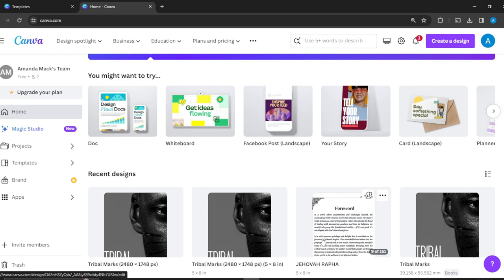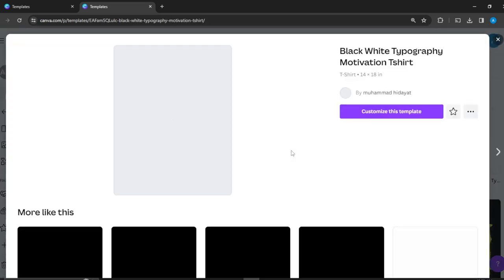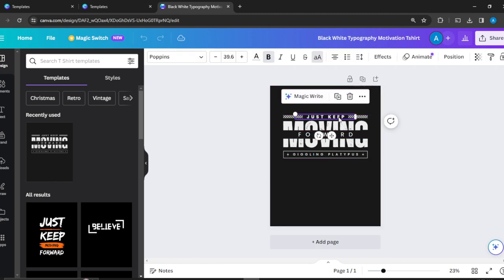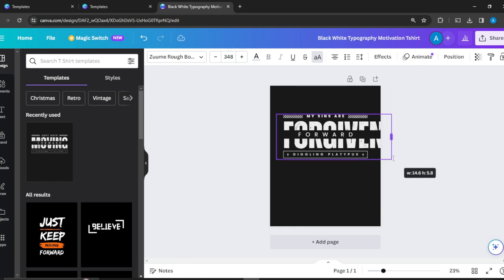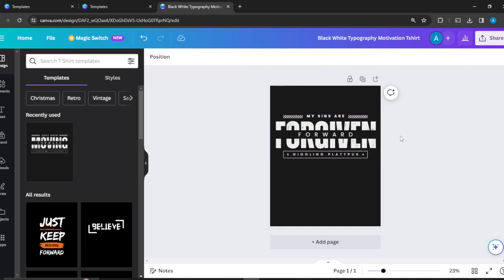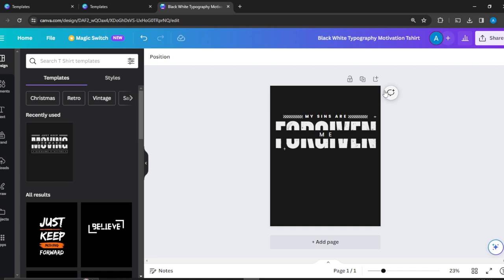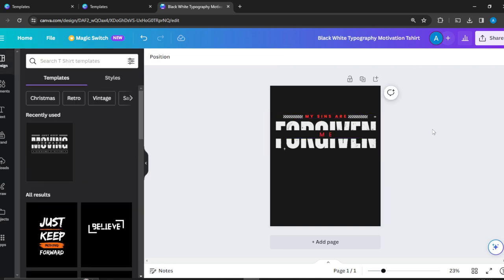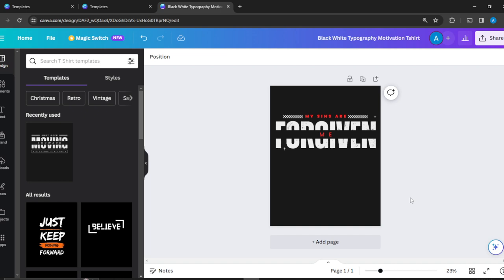How To Design A Unique T-Shirt In Canva (Quick Tutorial)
Today we talk about How To Design A Unique  T-Shirt In Canva, so stay until the end of the video to see the full explanation.